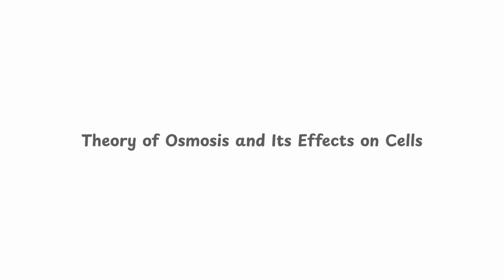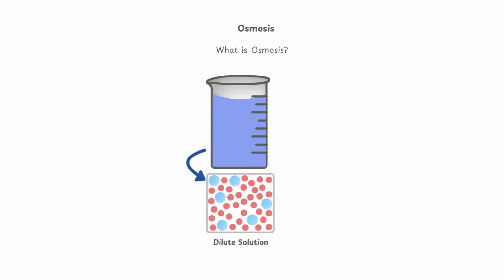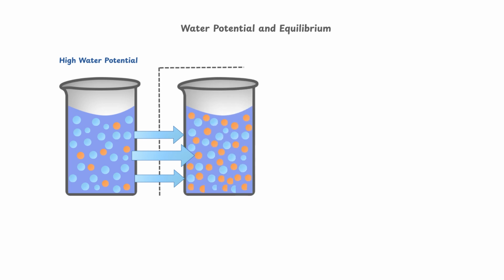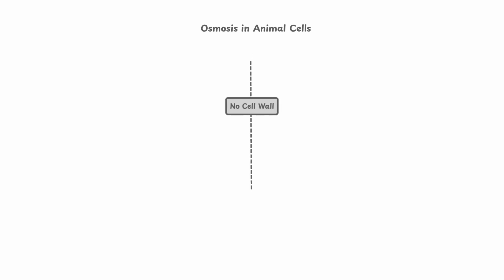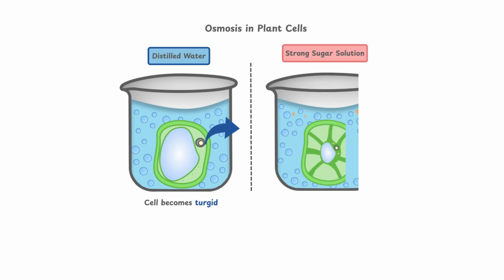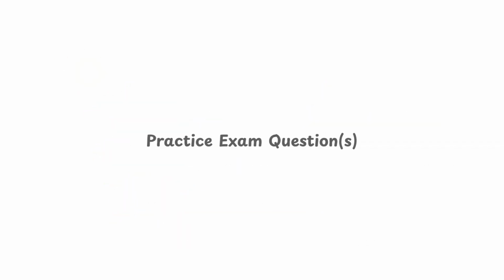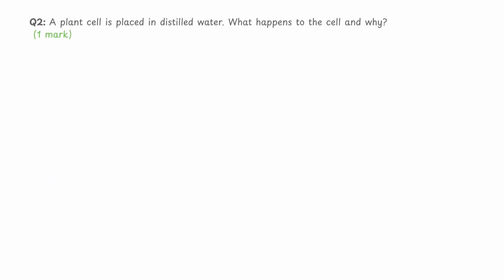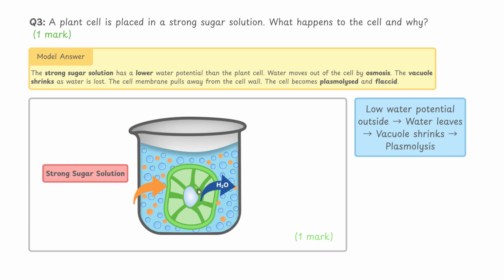GCSE Biology | Osmosis| Explain + Worked Examples